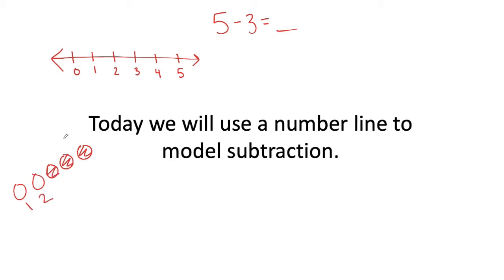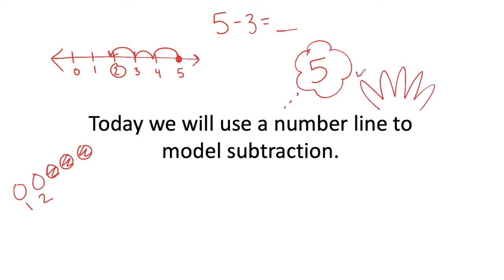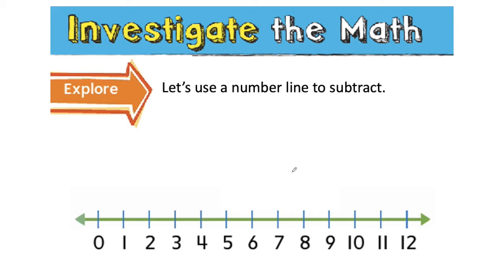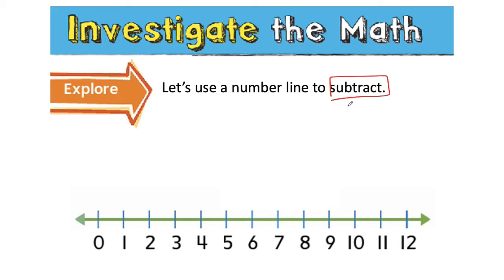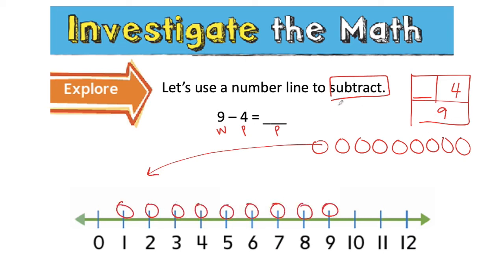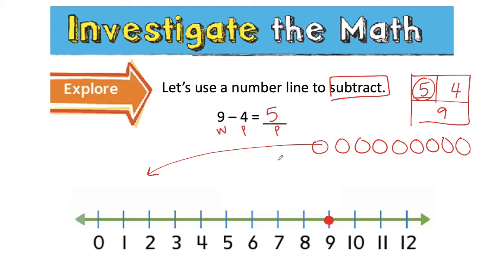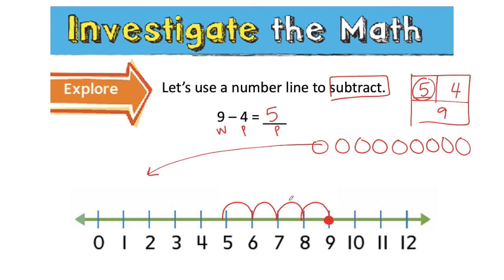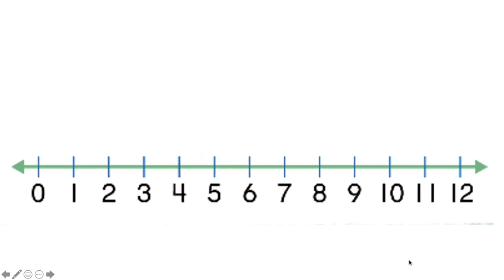G1 Lesson 28 - Final